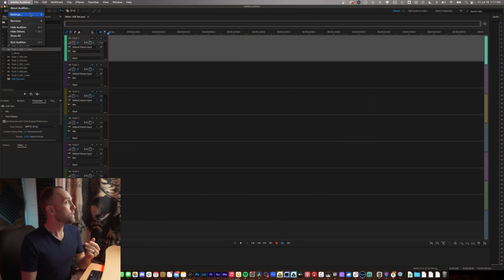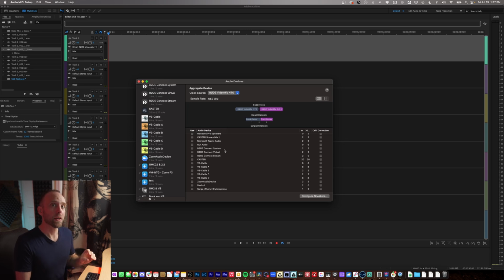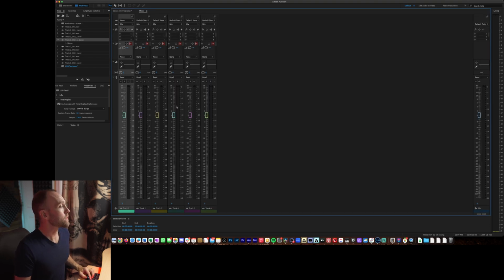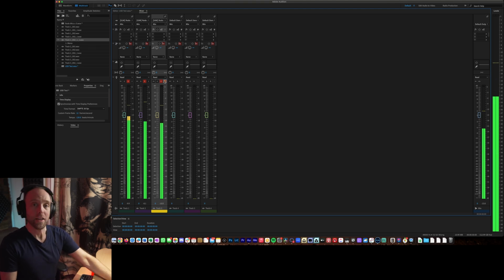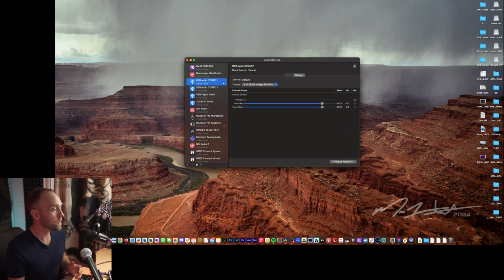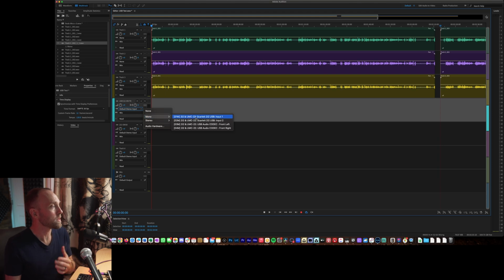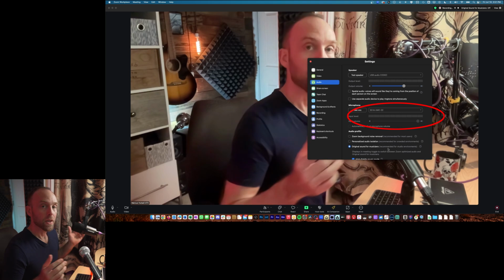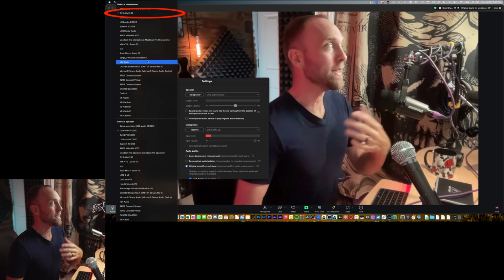Record Multiple USB Audio Interfaces at the same time?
If you need to record multiple USB Audio Devices at the same time in an Audio Workstation (Adobe Audition, Reaper, Pro Tools, etc), and NOT record Video (like with OBS), this is a good way to accomplish this on a Mac.

Just thought I'd put this out there, I hope it helps, cheers!

Cameras used to film this video:
Side Shot Camera

B-Roll Camera

Microphones heard in this Video:
Main Microphone
Audio Recorder
Mic 2
Mic 3
Mic 4
Mic 5
USB Audio Interface 1
USB Audio Interface 2

Audio Gear I use:
Awesome shotgun mic that's also a USB Mic
Rode Wireless Go II
Current Studio Monitors
Secondary Monitors
Shure SM58

Overhead Camera
Secondary Lens
External Recorder

ep:132